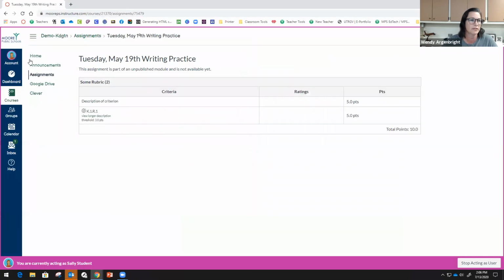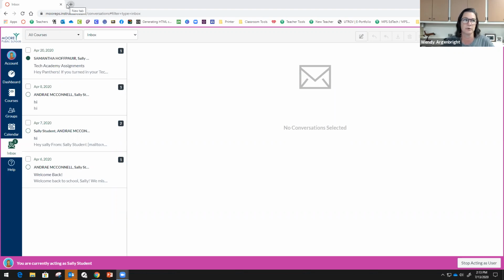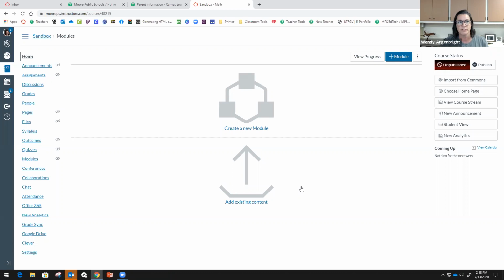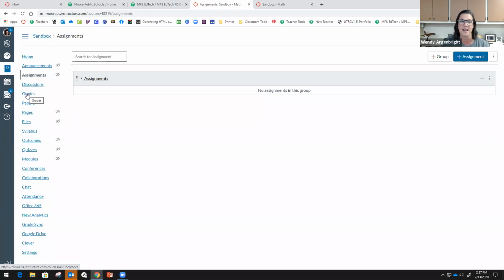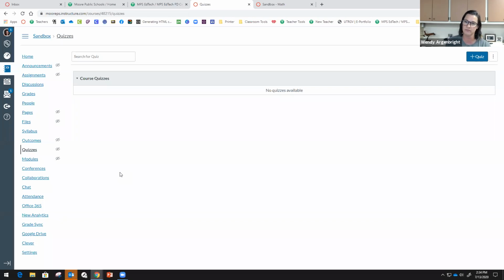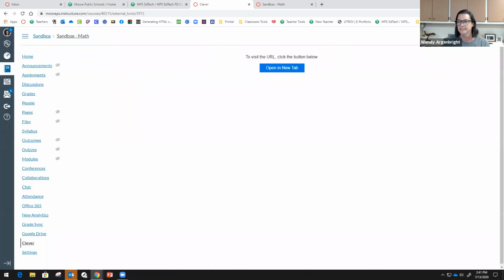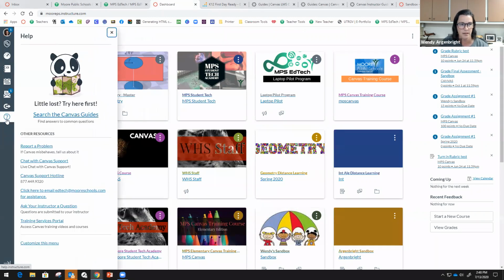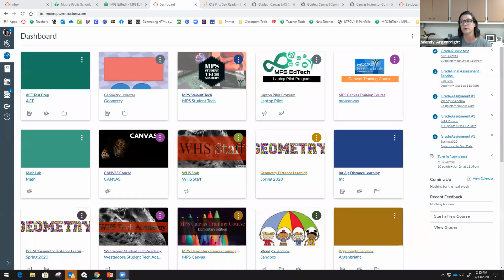Session 1 July 13th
MPS CANVAS for Elementary Session 1